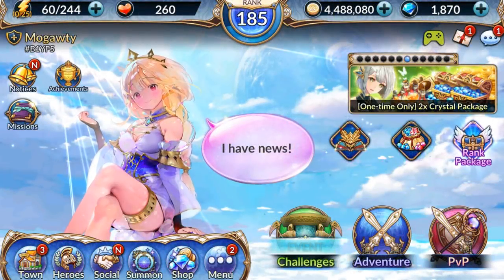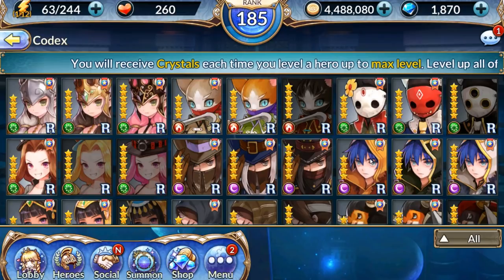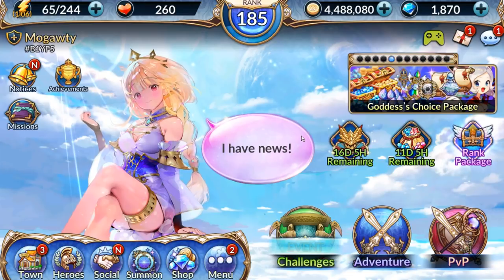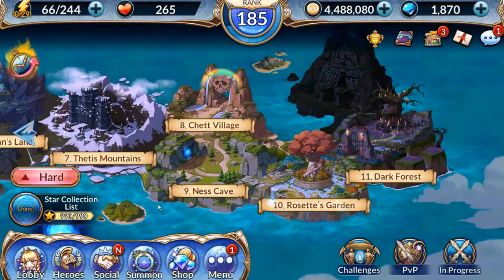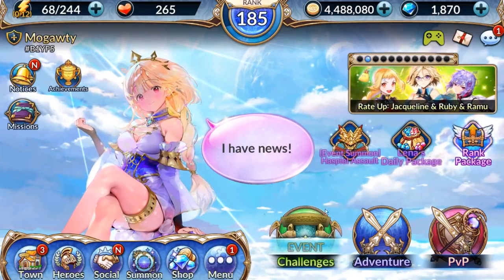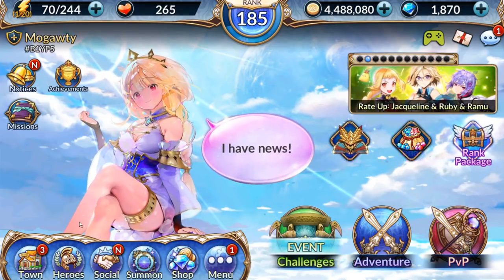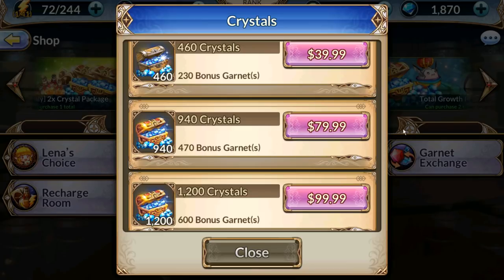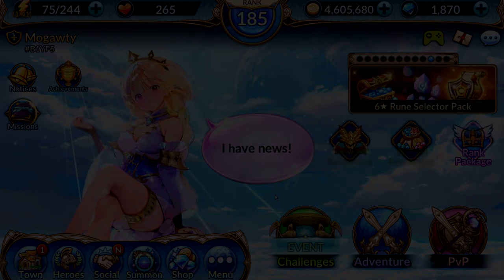Knights Chronicle - How to Get Gems FAST! (Crystal Farming Guide)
Hey guys, today in Knights Chronicle we're talking about how to get free gems fast. There are a few main methods you can use to get gems, and we're going to go over all of them, how to farm the crystals, and why you should.